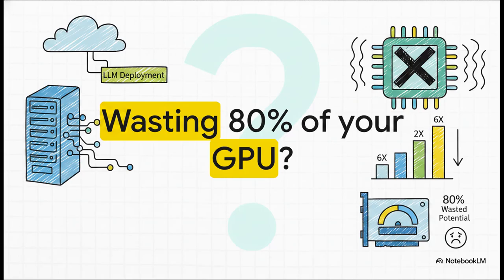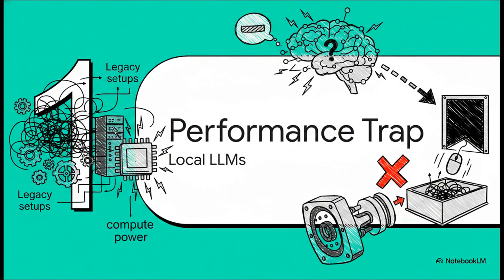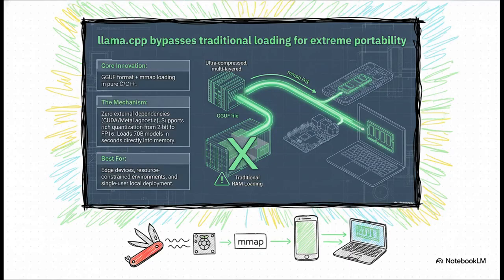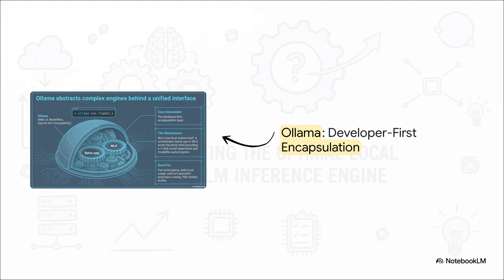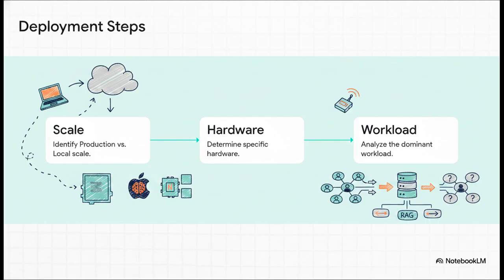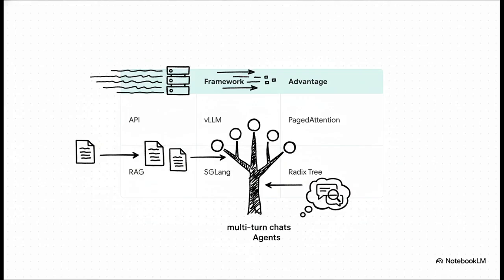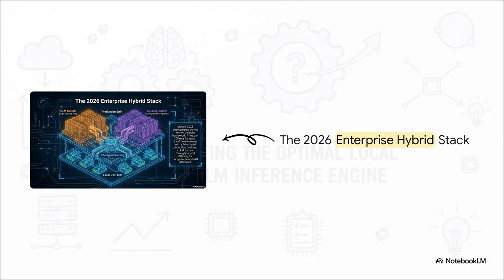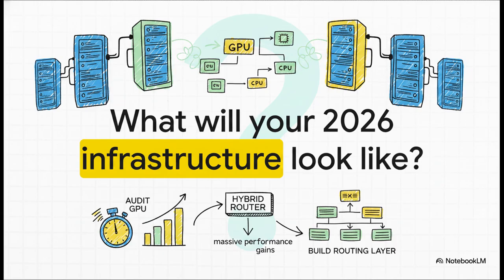2026 Deep Comparison of Top 5 Local Inference Frameworks: vLLM, SGLang, llama.cpp, MLX, Ollama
A comprehensive 2026 comparison of five local inference frameworks—vLLM, SGLang, llama.cpp, MLX and Ollama—analyzing core principles, performance differences and use cases, and offering deployment and hybrid strategy recommendations for production and personal use.